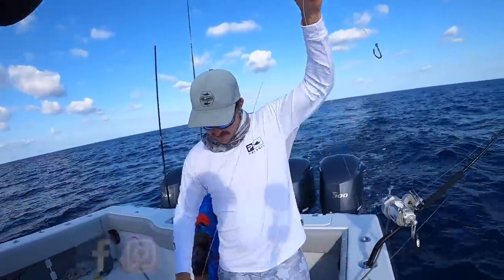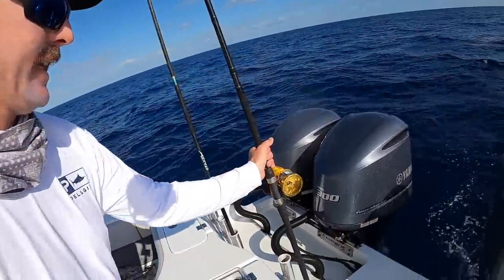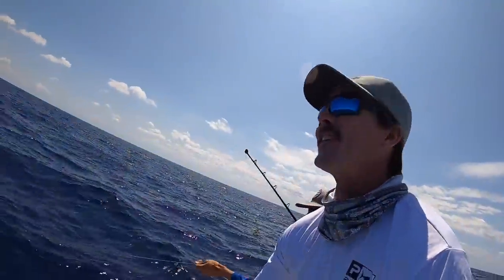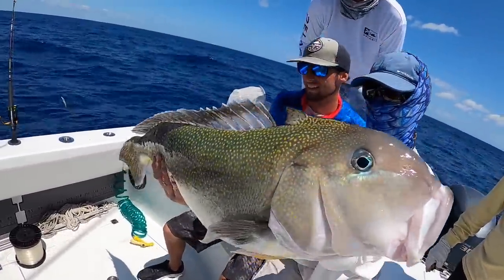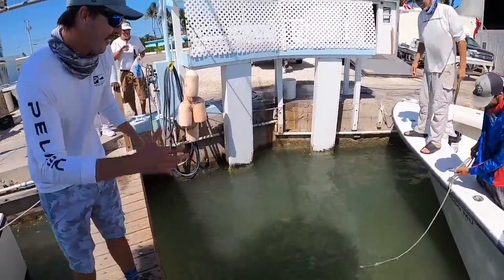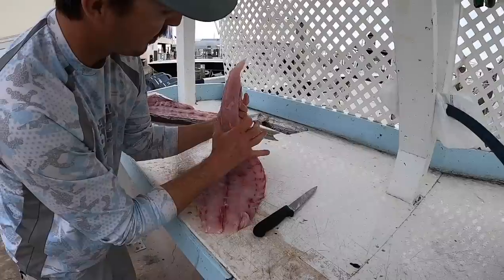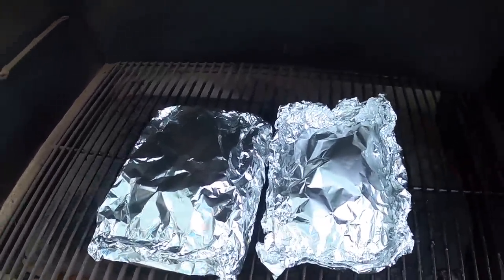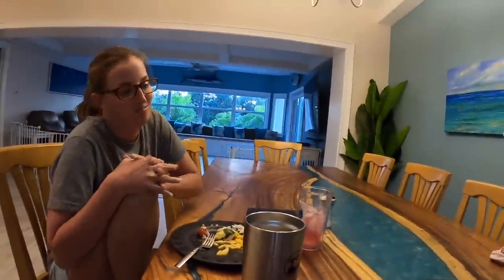*MASSIVE* GOLDEN TILEFISH! Catch Clean and Cook!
We headed out fishing from Bud n' Mary's Marina in search of Golden Tilefish. We deep dropped for hours and finally after lunch time got the bite we wanted! A 30 lb Golden Tilefish! Earlier in the day we caught a hake, a couple blackbelly rosefish, and a big barrelfish. This is a golden tilefish catch clean and cook video, and we we cooked the golden tilefish a few days later on the traeger grill!